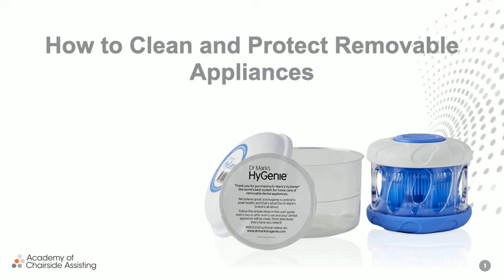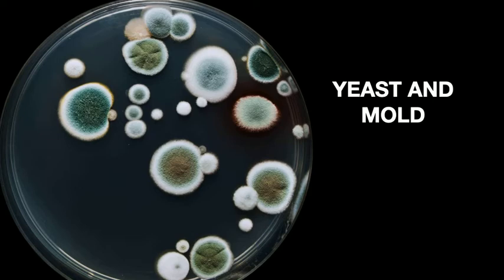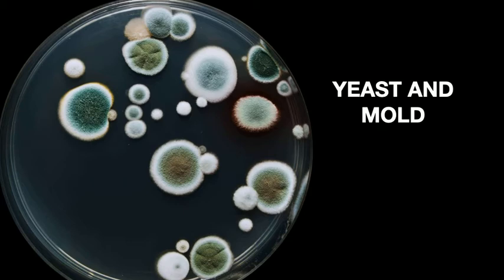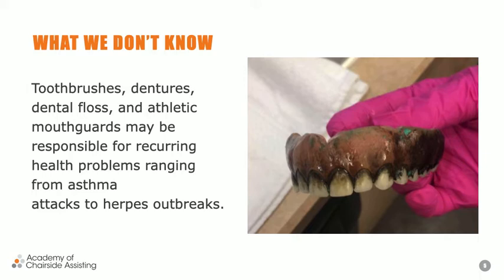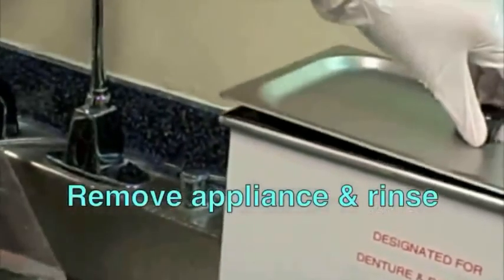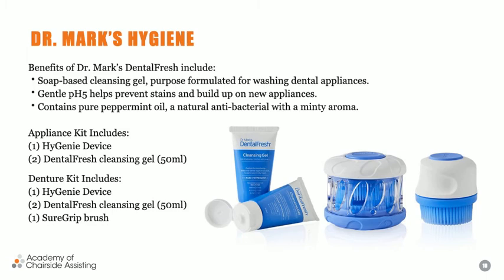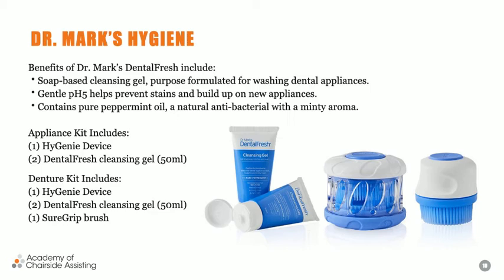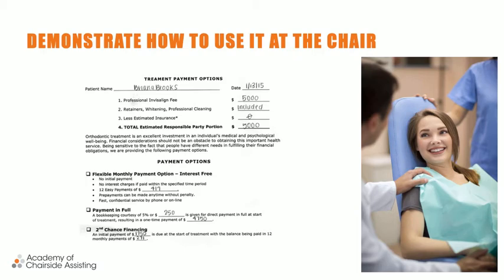[Webinar] A Unique & Easy Way to Clean & Protect Removable Appliances with Shannon Pace Brinker, CDA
Dental appliances can range from permanent fixtures to prosthetic or removable fixtures meant to help support, move, or even replace your teeth. These allow your teeth to work at full capacity while still remaining healthy, no matter the situation. The bonus to removable dental appliances is that they can be removed without a visit to the dentist’s office, making them easier to clean and care for.

Patients should be informed that if they are not properly cleaned, over time they may begin to smell, develop stains, and most importantly, shorten their lifespan. Learn how a new product enables the patient to easily clean, store, and protect all types of removable dental appliances including retainers, aligners, splints, nightguards, sports mouthguards, sleep appliances, and dentures.

In this course, the attendee will learn about:

• Bacteria and how it lives on removable devices
• Chairside Post-Operative Conversations
• How adding special cleaning items can boost the bottom line in the practice